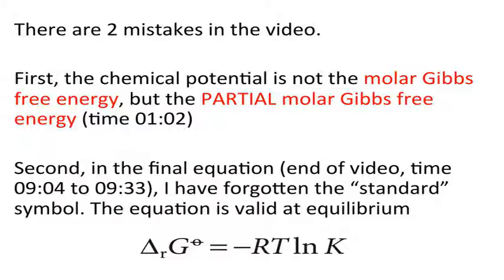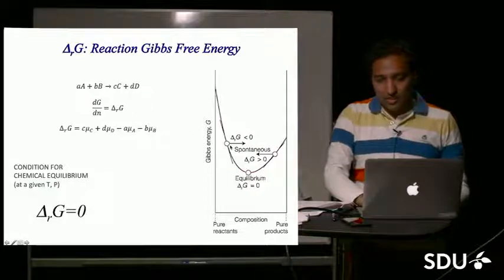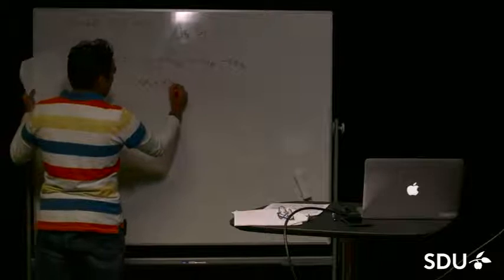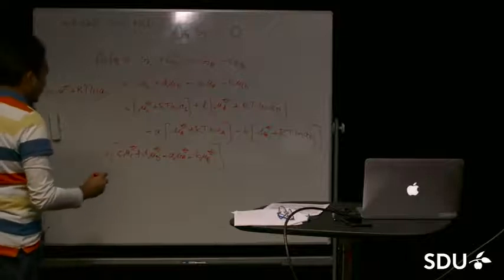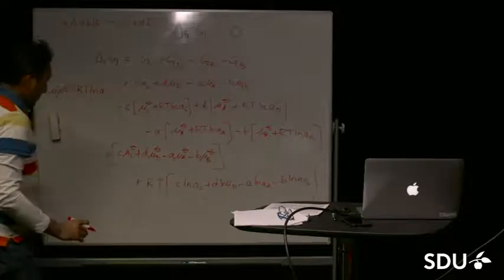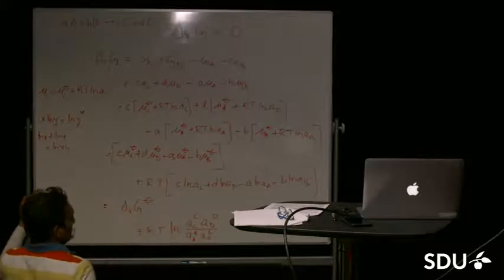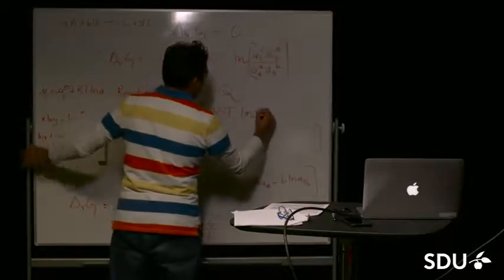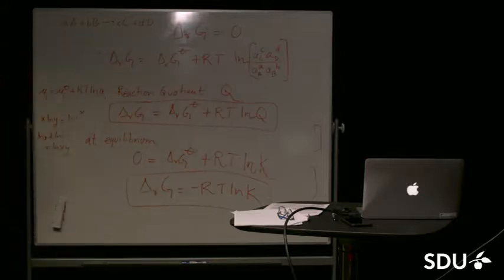20reaction quotient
Physical Chemistry BMB540 Reaction Quotient